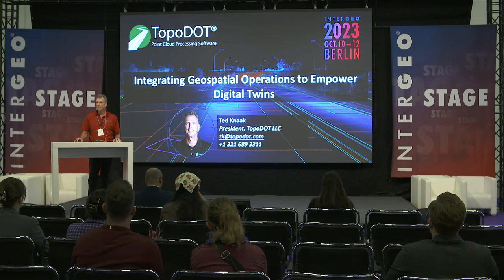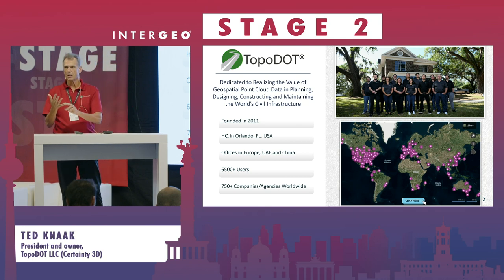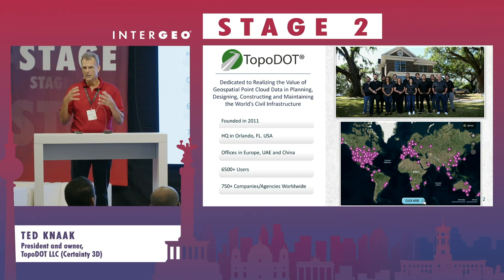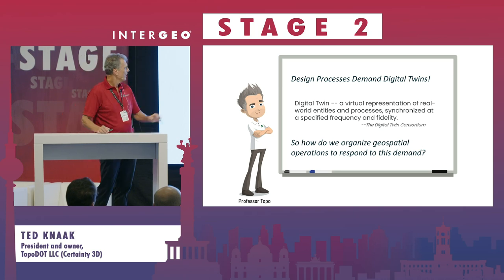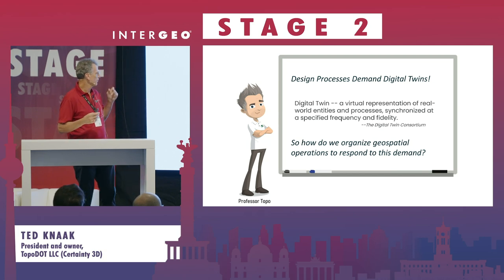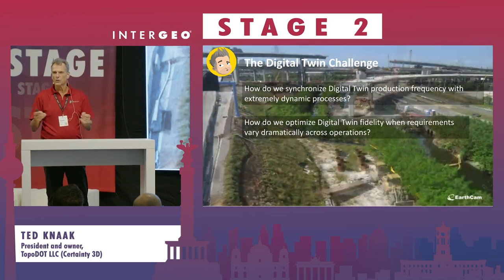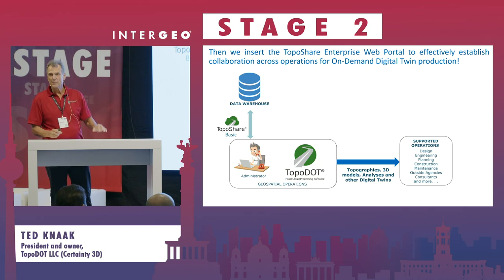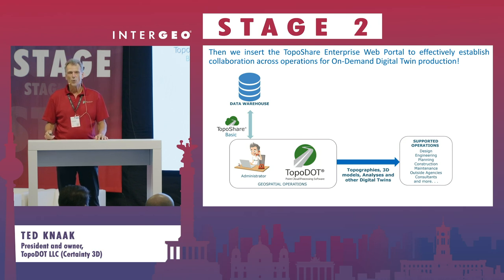TED KNAAK: INTEGRATING GEOSPATIAL OPERATIONS TO EMPOWER DIGITAL TWINS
TED KNAAK
TopoDOT LLC (Certainty 3D), President and owner

As traditional infrastructure design methods migrate from 2D to 3D modeling, this presentation aims to show a collaborative process integrating geospatial operations across downstream transportation design processes to deliver Digital As-Built (DAB) at minimum cost and maximum quality where and when they are needed.
We’ll look at the new TopoShare™ Geospatial Data Catalogue and how it serves a critical role in the execution of a comprehensive DAB process. We will then introduce the TopoShare™’s unique ability to effectively communicate every instance of geospatial project data across downstream operations. This communication workflow makes possible the documentation and maintenance of quality standards of DBA centered design process.